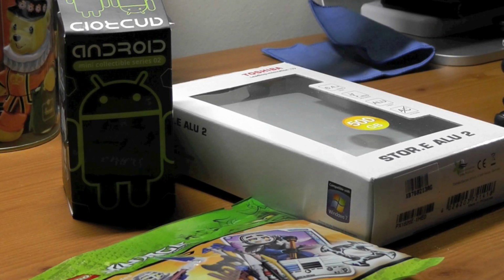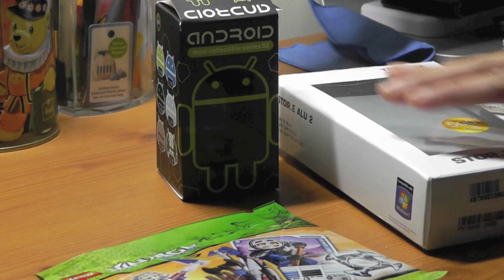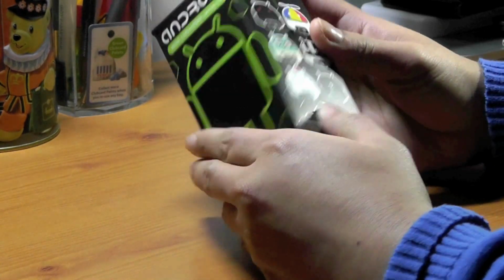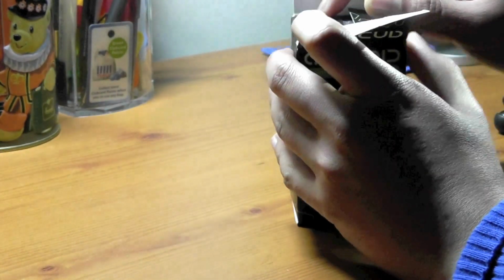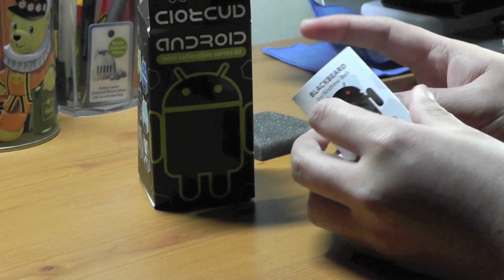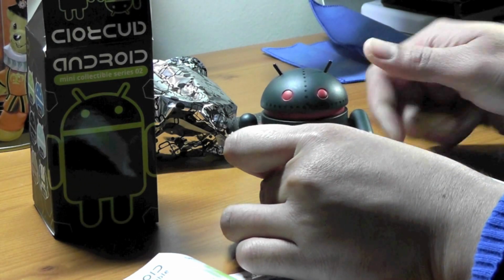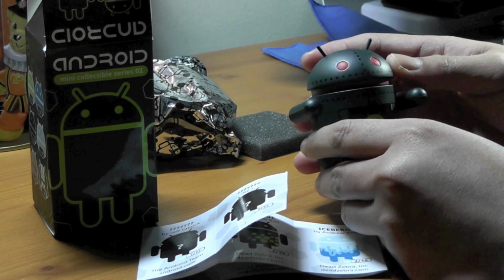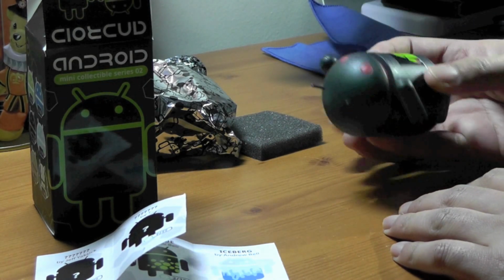Android Mini figure Series 2 Official Google product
Actual figures are 16 not 5 as I did mentioned in the video, sorry!.